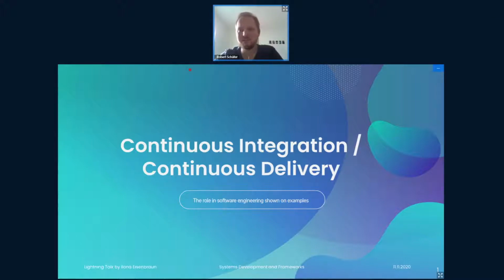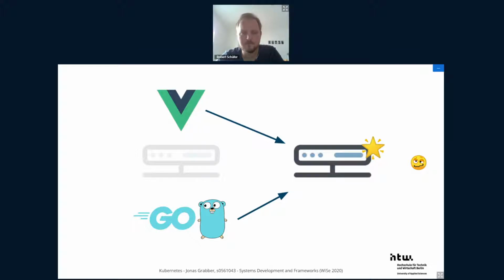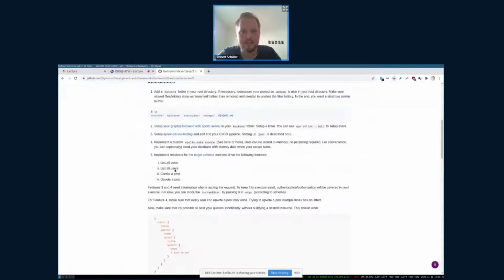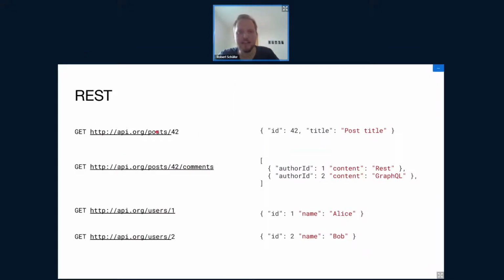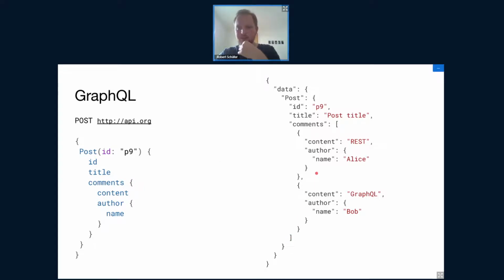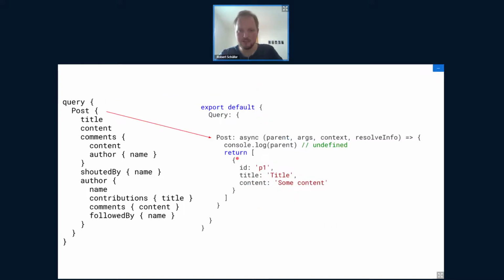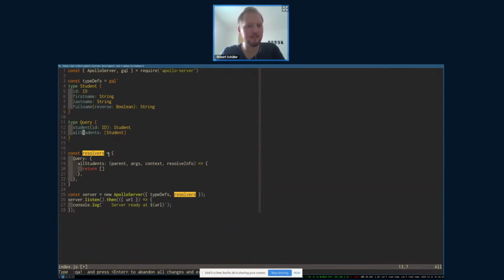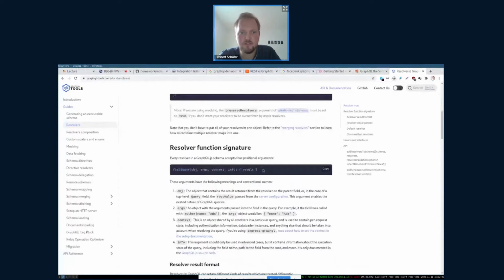#5 GraphQL + Lightning Talks CI/CD and Kubernetes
Ilona gives a lightning talk about ci cd (continuous integration / continuous delivery) followed by Jonas introducing kubernetes. After that we introduce graphql in comparison with rest and how to implement resolvers with apolloserver.